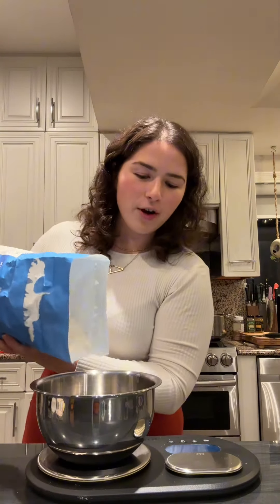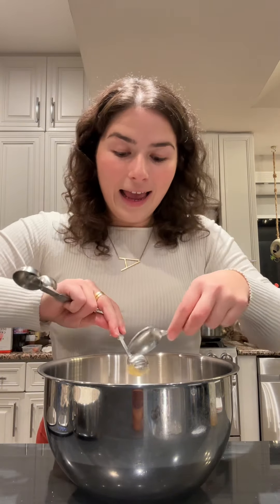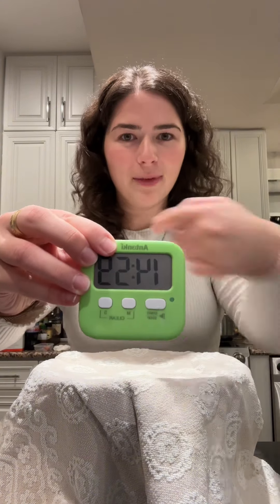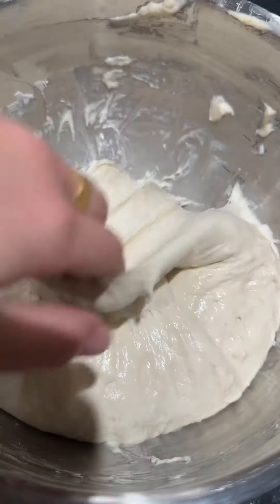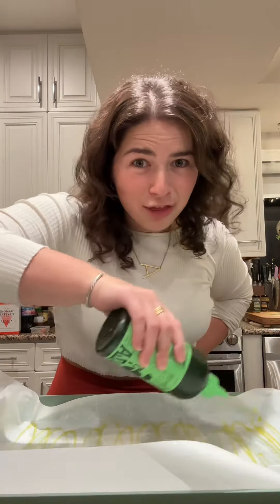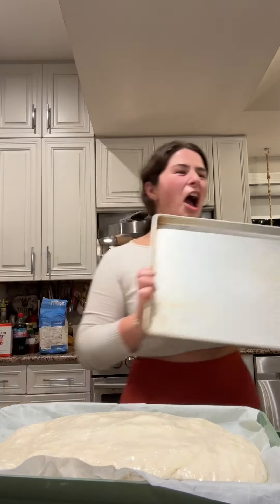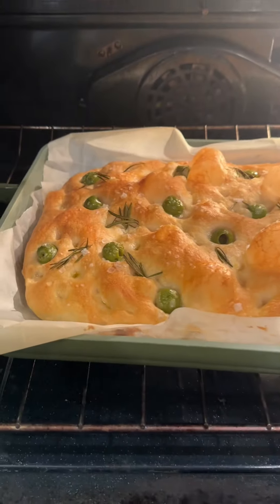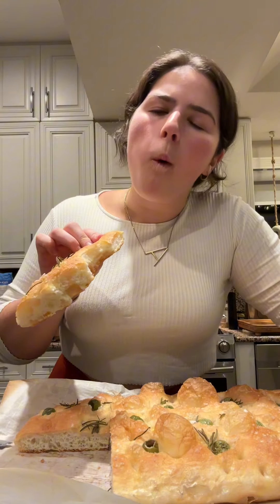FIRST TIME MAKING FOCACCIA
Shoutout to Lacey Ostermann for this awesome recipe!! Check it out